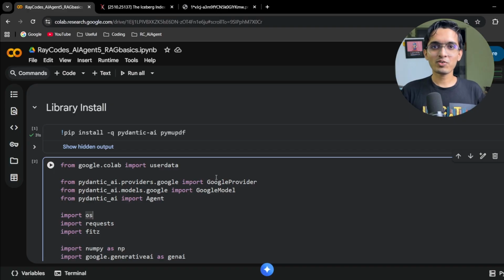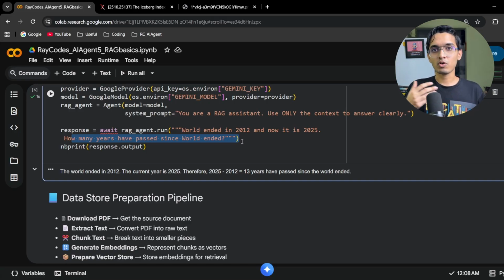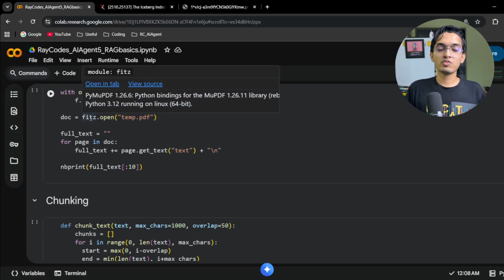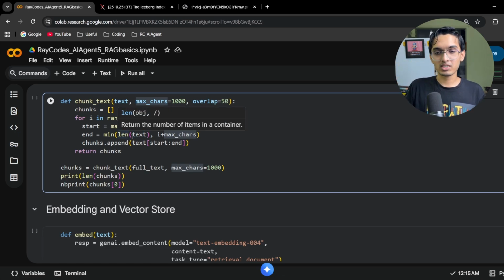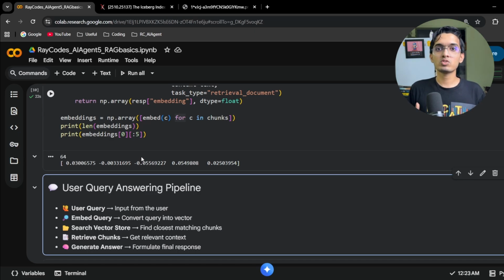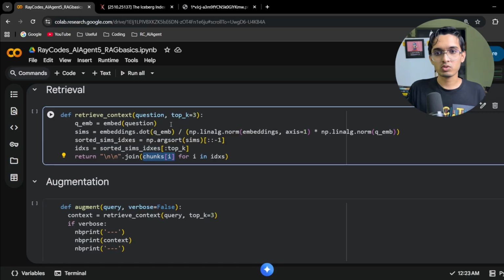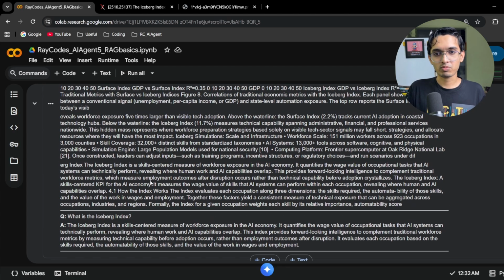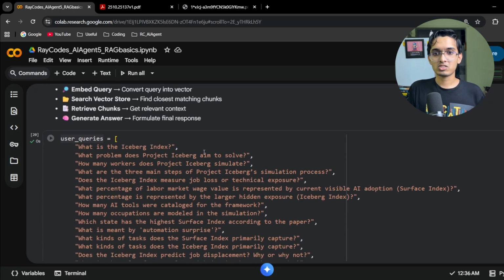Build a RAG-Powered AI Agent in Python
Learn how to build a complete RAG (Retrieval-Augmented Generation) system in Python using Pydantic AI and Google Gemini 2.5, without relying on any external vector database.
This video walks through every step: loading text, chunking, embedding, building a vector store, computing cosine similarity, and retrieving the most relevant context before generating factual answers.

Everything runs inside Google Colab, using a clean, minimal setup so you can understand exactly how RAG works internally.

0:00 Intro
1:39 Setup Gemini LLM API
6:08 Fetching PDF
10:12 Chunking
14:00 Building Vector Store
17:58 Retrieval
20:45 Augmentation
23:02 Answering User Query
29:01 Upcoming content

• How embeddings work with Gemini 2.5
• How to generate and store vectors in Python
• How to compute cosine similarity for retrieval
• How to build a custom vector store
• How to create an augmented prompt using retrieved chunks
• How to run RAG asynchronously
• How to answer complex questions using only retrieved context
• How to structure an end-to-end RAG pipeline in Colab

Topics Covered

• Chunking long-form text
• Gemini embedding through Pydantic AI
• Vector similarity search
• Context injection for RAG
• Async execution for speed
• MIT Iceberg model Q&A

Technologies Used

• Python
• Pydantic AI
• Google Gemini 2.5 Flash-Lite
• Google Colab